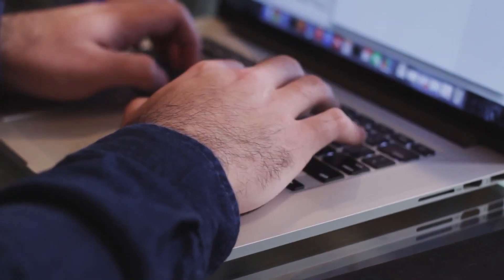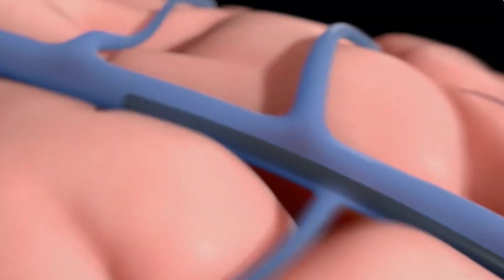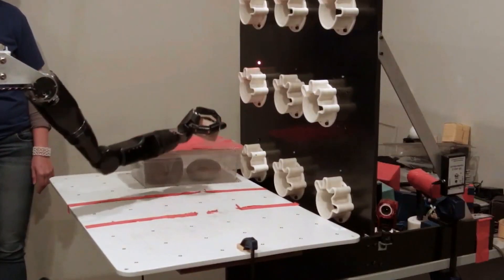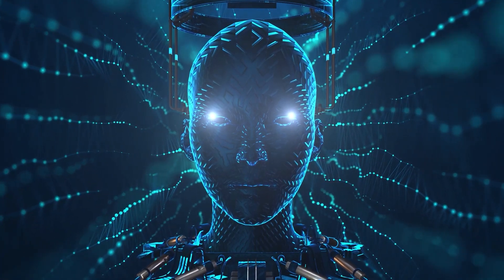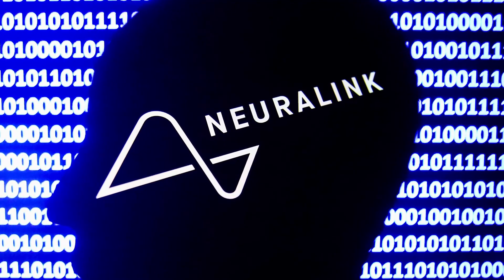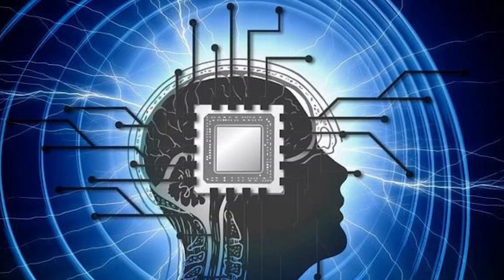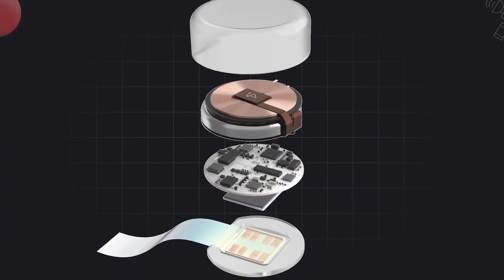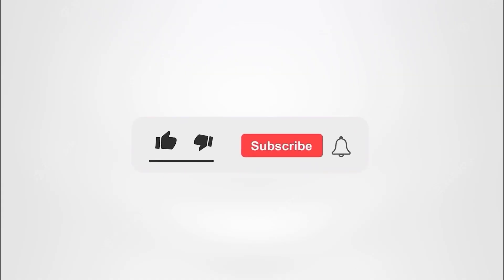Unveiling Neuralink | Understanding Elon Musk’s Pioneering Brain-Machine Interface Technology!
Hey Everyone! Welcome back to High Tech.

Step into the future with Neuralink! This video offers a concise, insightful look into Neuralink, Elon Musk's innovative technology designed to merge the human brain with computers for unparalleled possibilities. Discover the fundamental aspects of Neuralink, a project aiming to revolutionise communication, learning, and so much more. We break down how this cutting-edge brain-machine interface works, from its inception to its current development stage, making complex information accessible and engaging for all viewers. Learn about the numerous applications and potential that Neuralink holds. From providing solutions for various neurological problems to offering enhanced brain functions, this technology is set to redefine the way we live, work, and interact with the world around us.

If you’re intrigued by the promise and potential of Neuralink, like this video, share it with your network, and be sure to subscribe to our channel for more deep dives into the latest tech trends and innovations. Let’s explore the future together! 🚀🧠🌐